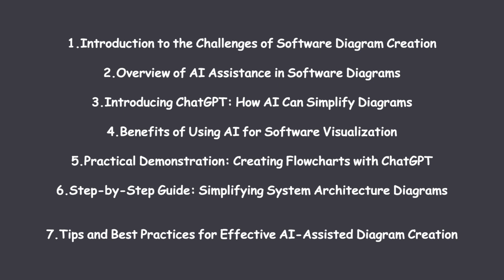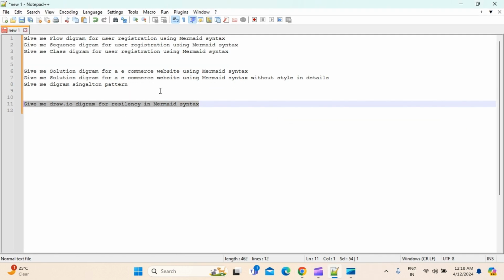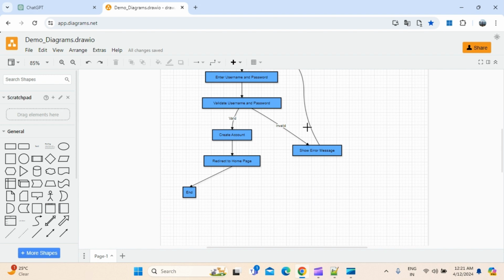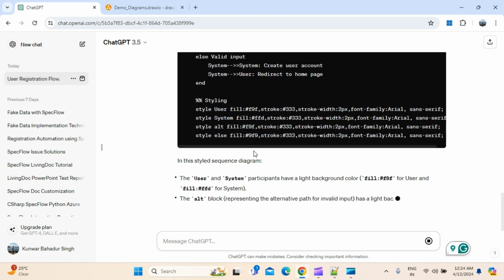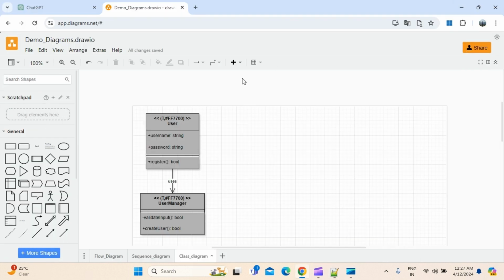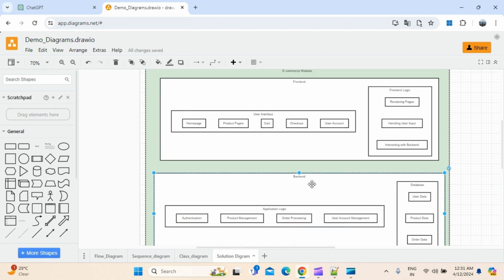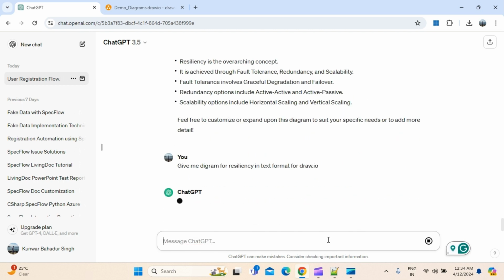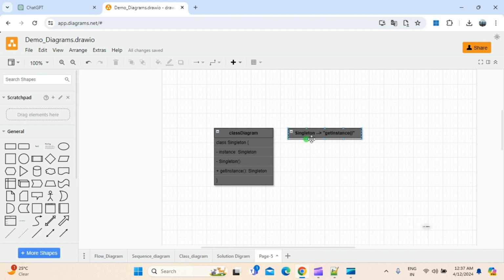Creating Software Diagrams with Artificial Intelligence Step-by-Step Tutorial -Part 01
In this comprehensive tutorial, dive into the world of software diagramming with the power of artificial intelligence (AI). Whether you're a seasoned developer or just starting out, understanding and creating software diagrams is essential for designing robust and scalable applications. With the help of AI tools, this tutorial will guide you through the process of generating various types of software diagrams effortlessly.

Key Topics Covered:

Introduction to Software Diagrams: Understand the importance and types of software diagrams commonly used in the software development lifecycle.
Introduction to Artificial Intelligence: Learn about the basics of AI and how it can enhance the process of creating software diagrams.
Exploring AI-Powered Diagramming Tools: Discover popular AI-powered diagramming tools and their features.
Creating UML Diagrams: Step-by-step walkthrough on generating UML (Unified Modeling Language) diagrams such as class diagrams, sequence diagrams, and activity diagrams using AI.
Generating Flowcharts: Learn how AI can assist in creating flowcharts for visualizing processes and workflows.
Optimizing Diagrams with AI Suggestions: Understand how AI tools can provide suggestions and optimizations to improve the clarity and accuracy of your diagrams.
Practical Examples and Use Cases: Explore real-world examples and use cases where AI-powered software diagrams can streamline development workflows and enhance collaboration.
By the end of this tutorial, you'll have the knowledge and skills to leverage artificial intelligence for creating clear, concise, and professional software diagrams, empowering you to communicate ideas effectively and accelerate your software development projects.